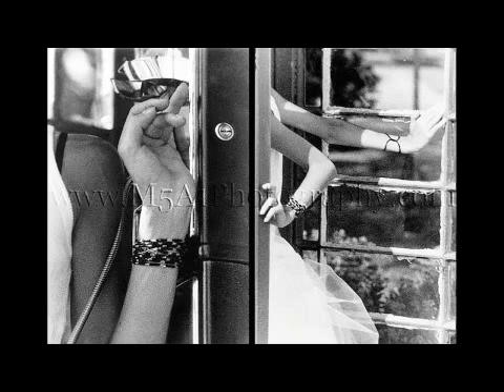Black & White Film Photography Tutorials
Black & White Film Photography Tutorials. Part of the series: Photography Tips & Lighting. Black-and-white film photography involves first choosing the film ASA, either finer grain or larger grain, developing the film and then having the film enlarged into photo prints. Understand the black-and-white film process with information from a professional art and commercial photographer in this free video on photography.